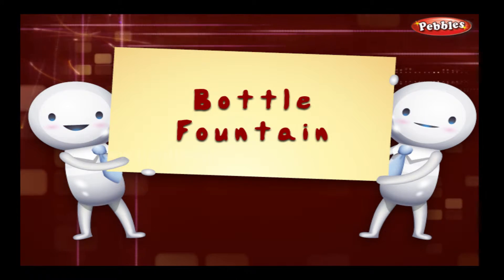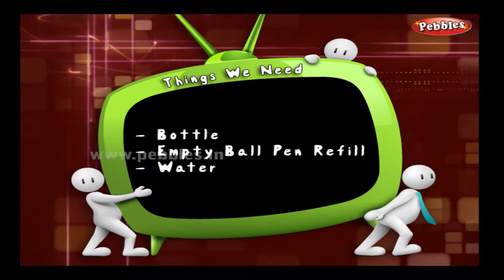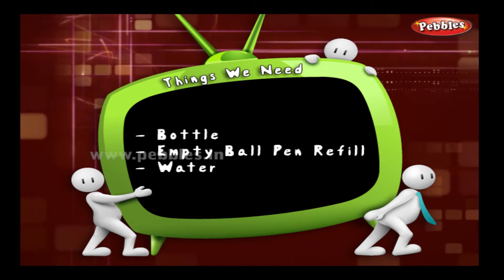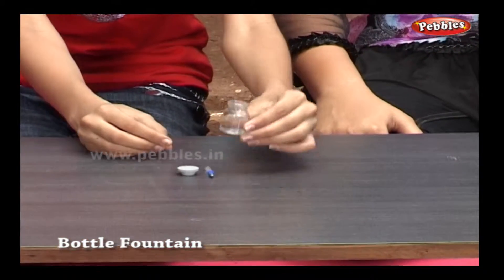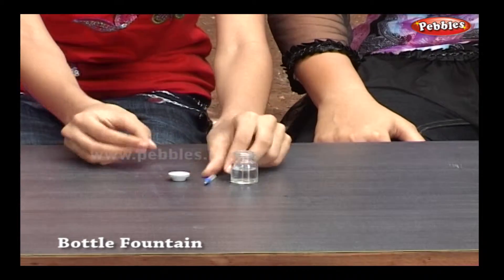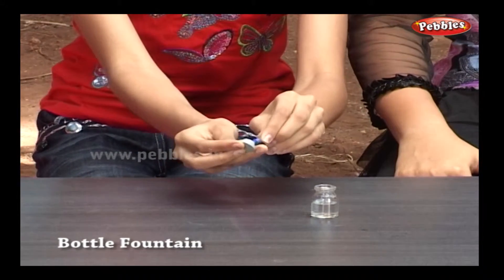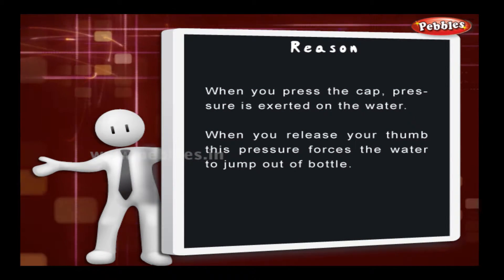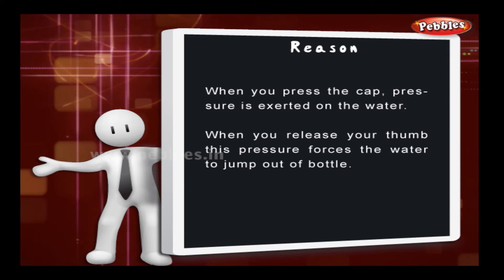Bottle Fountain | Science Experiments For Kids | Science Projects | Science Tricks